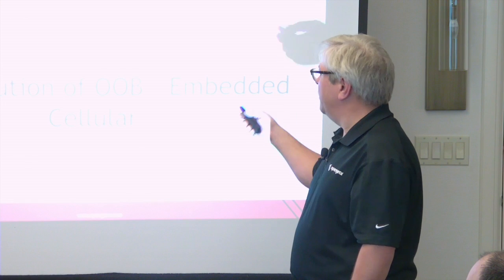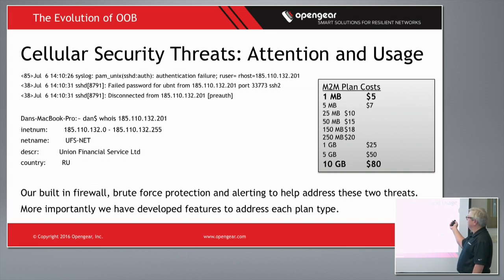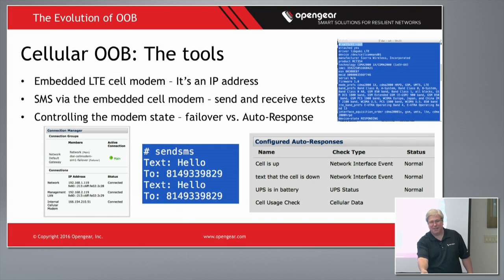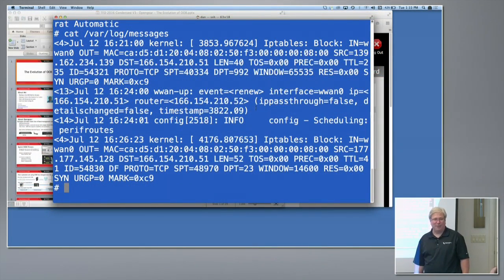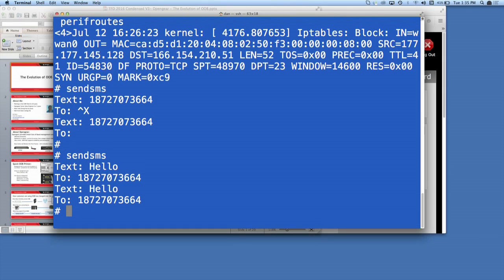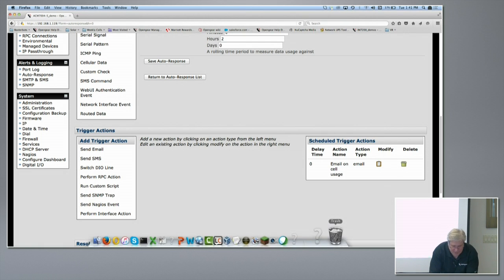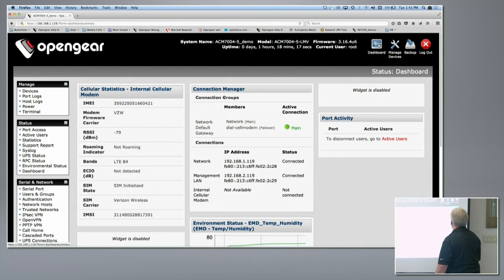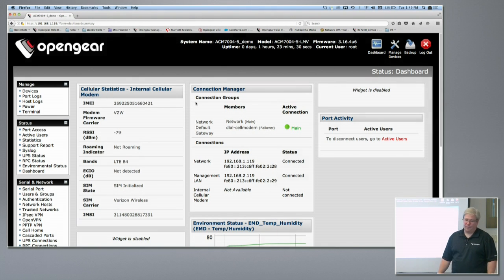Opengear Embedded Cellular Overview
Dan Baxter, Senior Sales Engineer, discusses the embedded cellular options available with Opengear and how the solution can be used to extend options for out of band management for networking professionals.

Recorded at Tech Field Day Extra at Cisco Live 2016 on July 12, 2016.